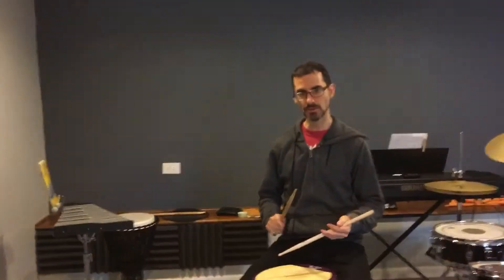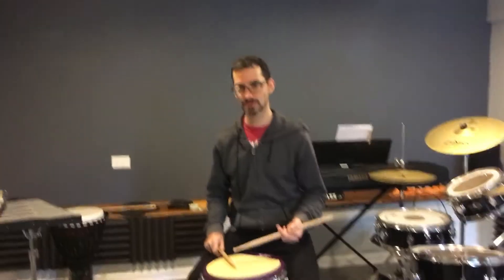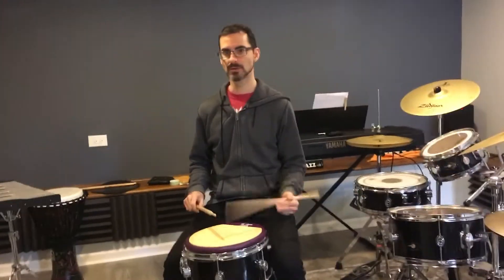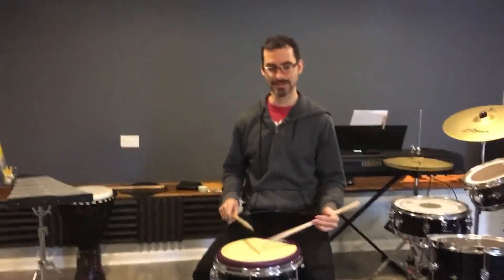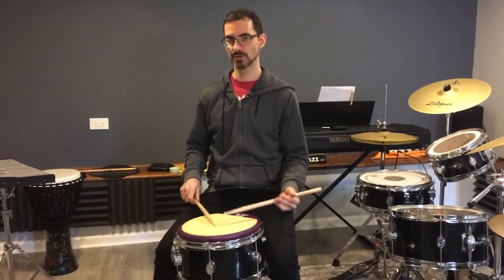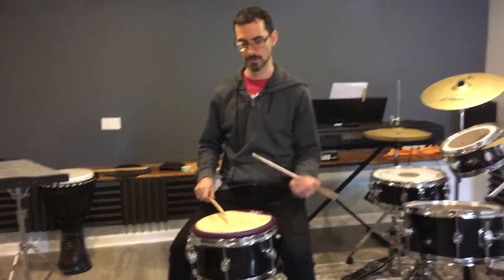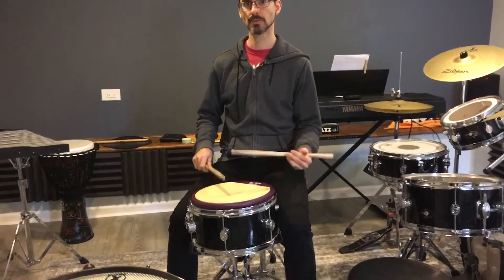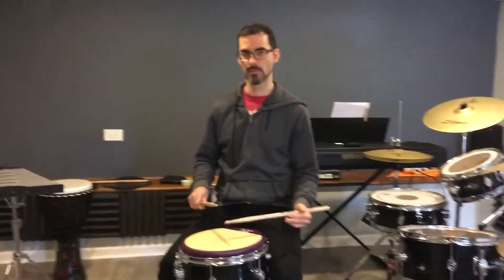Pierson Homework 12-8-18